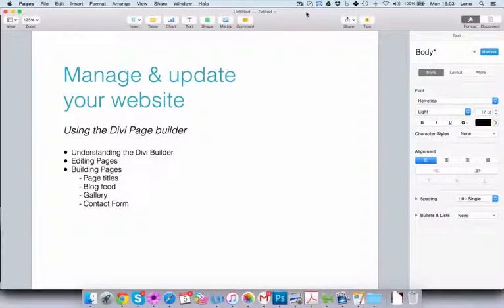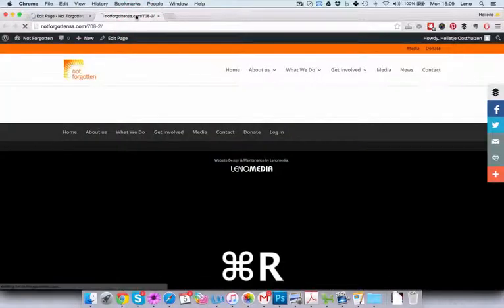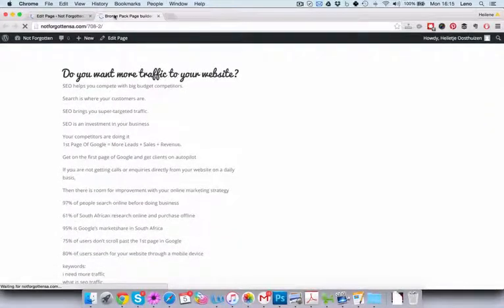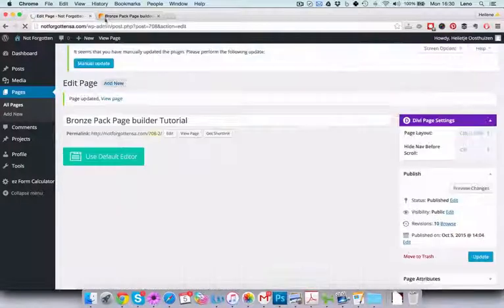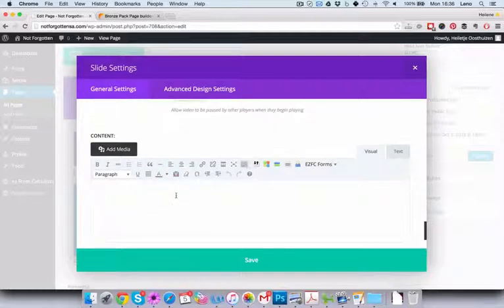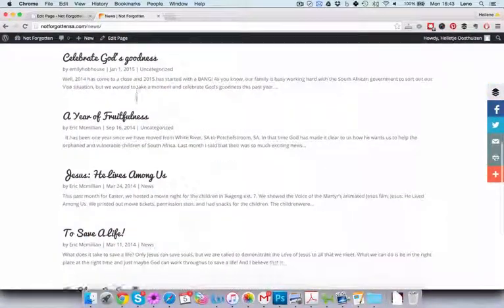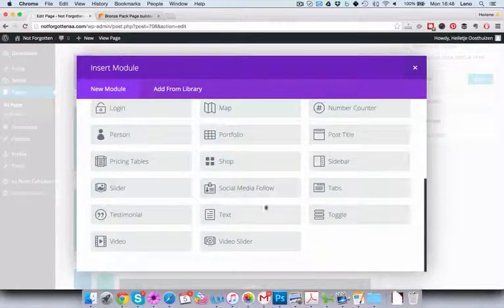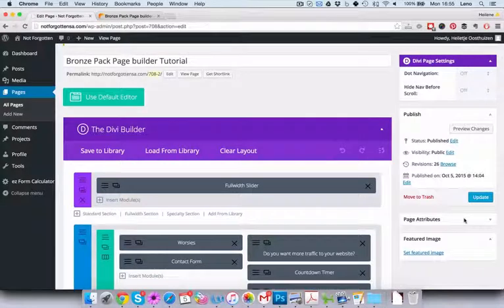2 How to build a page from scratch using the Divi Page Builder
In this video I will show you how to build a page using the Divi Page builder.